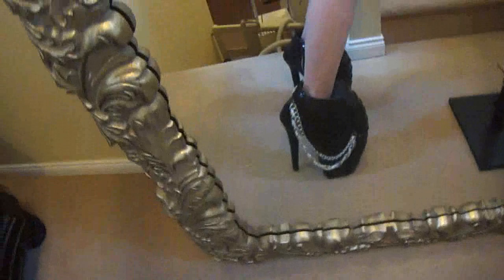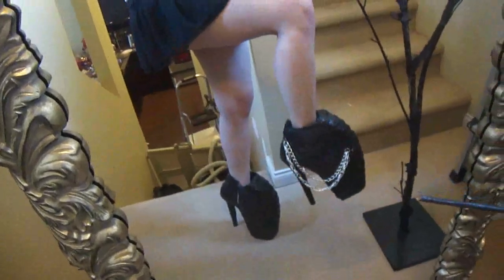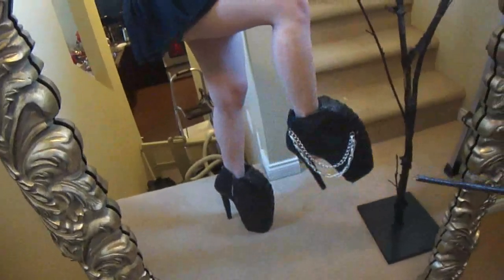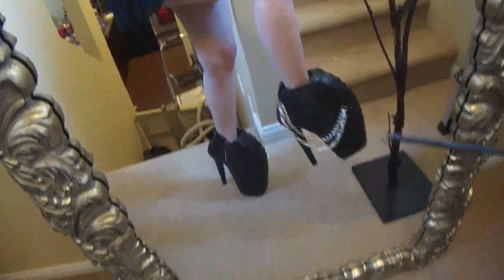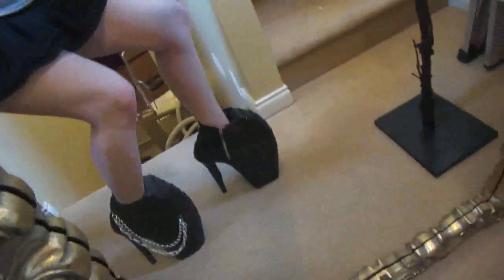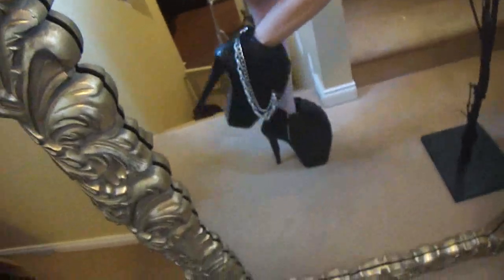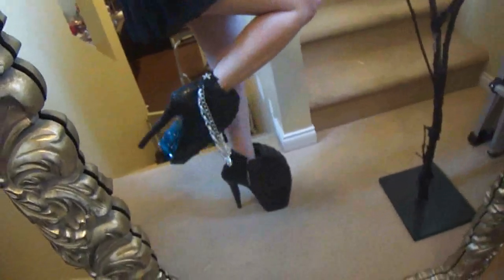Armadillo Shoes -- DiY and Vegan!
I made these Armadillo shoes after obsessing over Alexander McQueen's version for waaay too long. McQueen's creation was featured in Lady Gaga's Bad Romance music video. But, alas, only 21 pairs were made, they were $3,900 - $10,000 a pair, impossible to get your hands on, and most importantly not the least bit vegan . So I set to work making my own!

P.S. I love my Zu Boutique shirt and Pnut pendant! Had to throw it in :)